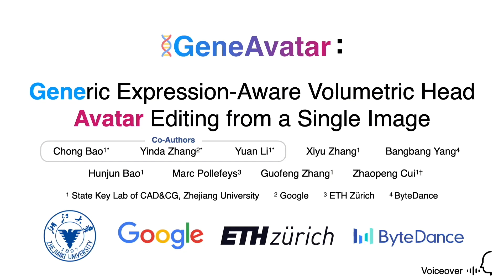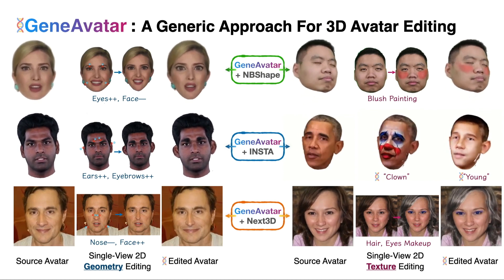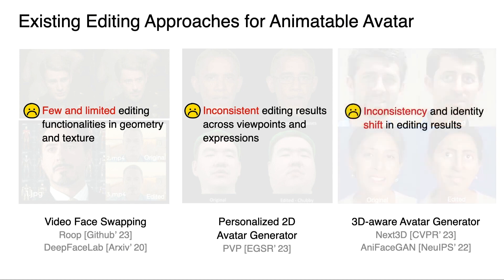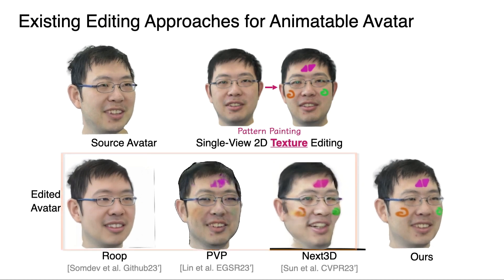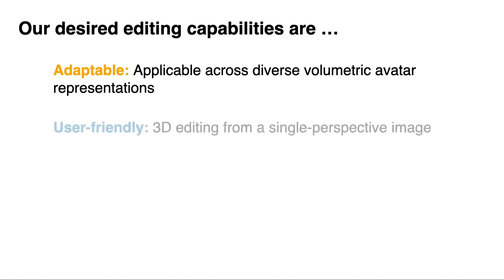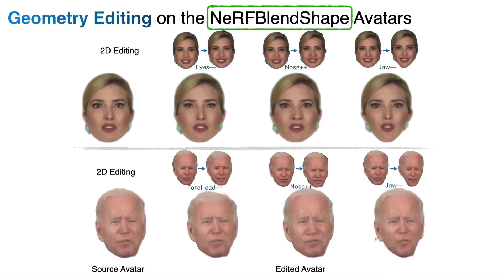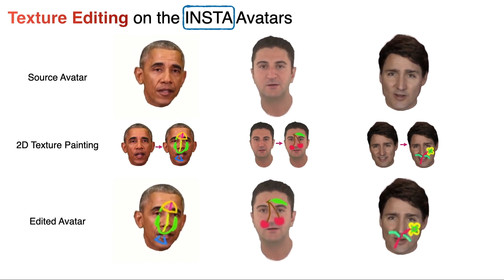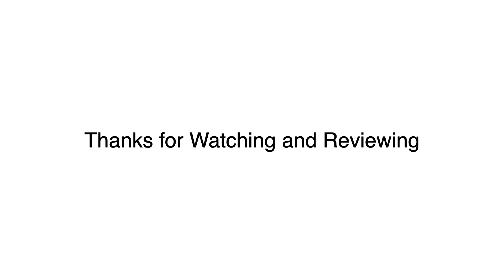Patient Zero's Avatar Feat. GeneAvatar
I guess thinking you're the index case is narcissistic but there can only be one! I know who I'm going as this Halloween... well actually I'm still thinking about it

Sources:

- [CVPR'24] GeneAvatar:Generic Expression-Aware Volumetric Head AvatarEditing from a Single Image

The Smashing Pumpkins - Zero

Fifty Fifty, KaLiii - Barbie Dreams